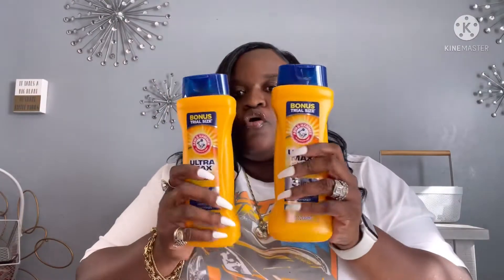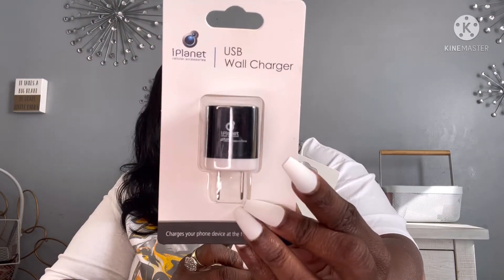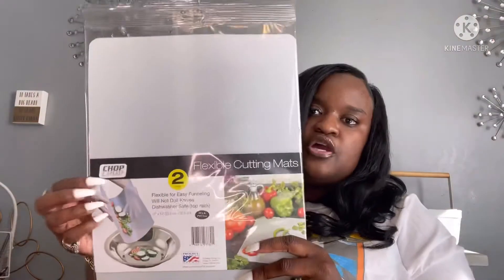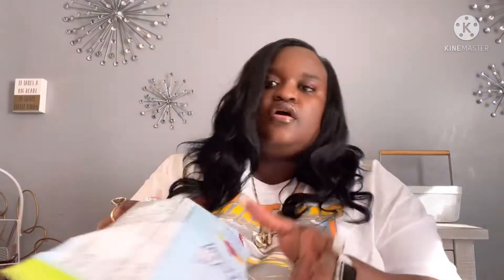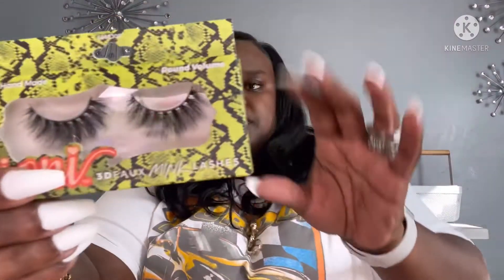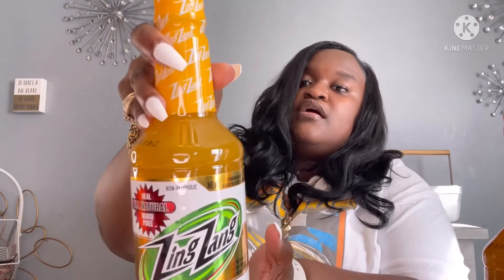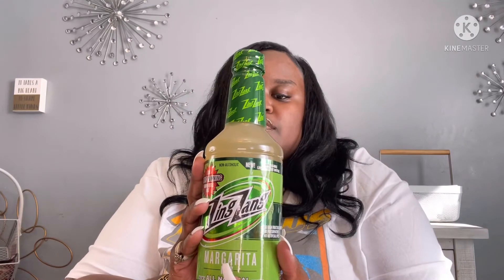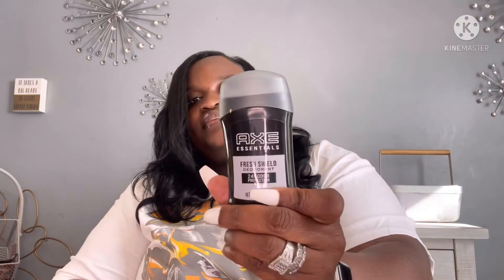Dollar Tree Haul | NEW FINDS